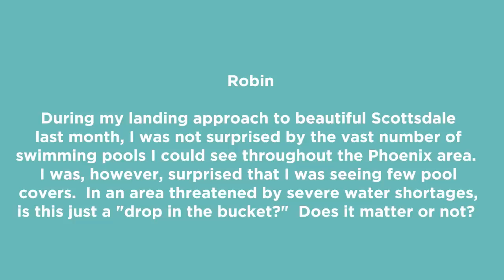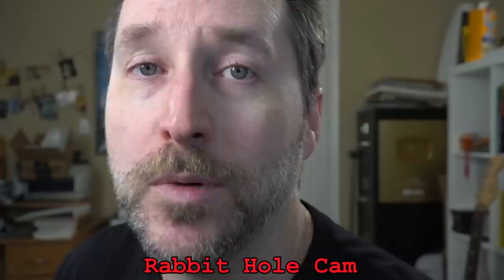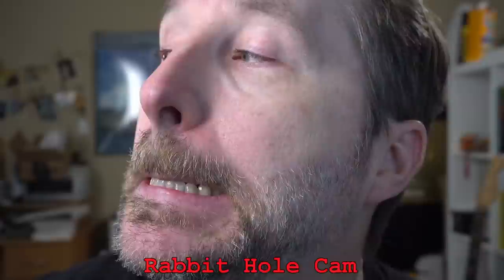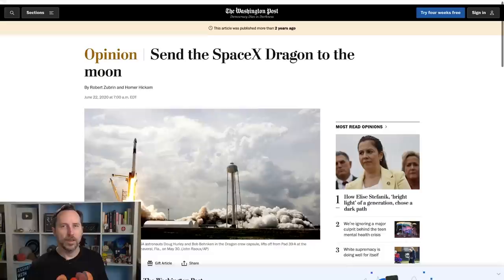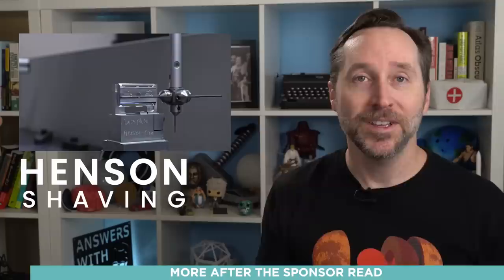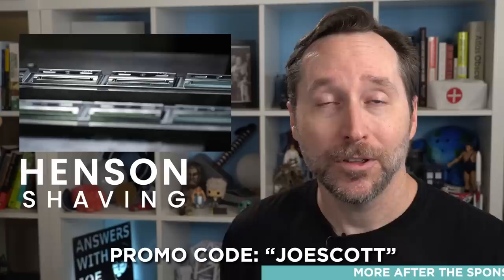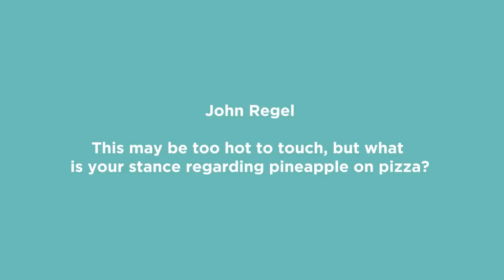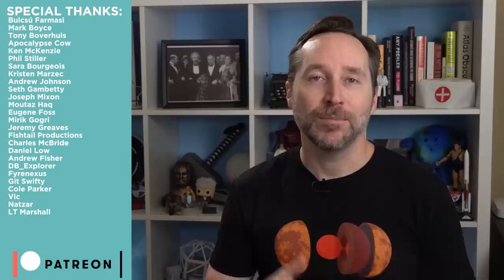Why Not Send Crew Dragon To The Moon? (And Other Questions) | Lightning Round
and enter "JOESCOTT" at checkout to get 100 free blades with your purchase. (Note: you must add both the 100 blade pack and the razor for the discount to apply.)
In today's lightning round video, I explore questions like whether Falcon Heavy could launch a Crew Dragon around the moon, whether or not pool covers could help save water in drought regions, and really important stuff like pineapple pizza and um... mushrooms.

You can listen to my podcast, Conversations With Joe on Spotify, Apple Podcasts, Google Podcasts, or wherever you get your podcasts.

TIMESTAMPS -
0:00 - Water Shortages vs Pool Covers
1:07 - Rabbit Hole Cam
5:09 - The Benefits of Psilocybin on Mental Health
8:01 - Could We See A Lunar Crew Dragon?
12:22 - Henson Shaving
15:15 - Pet Peeves About Science Educators
18:20 - Pineapple on Pizza